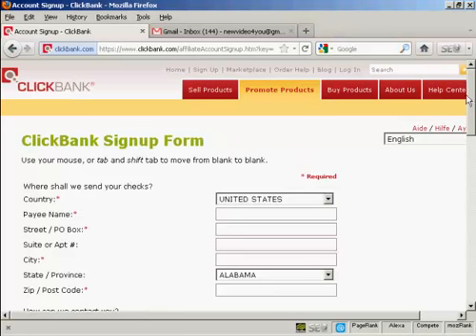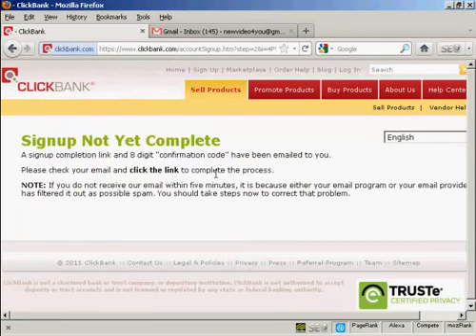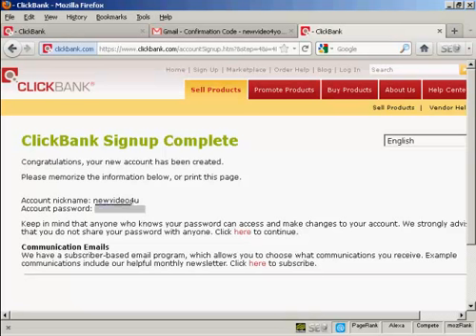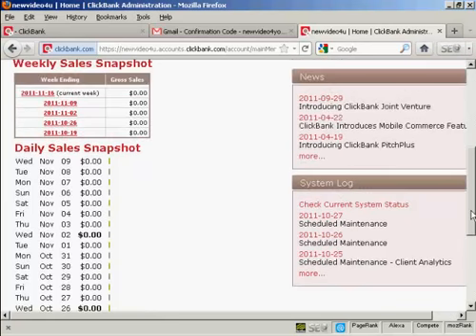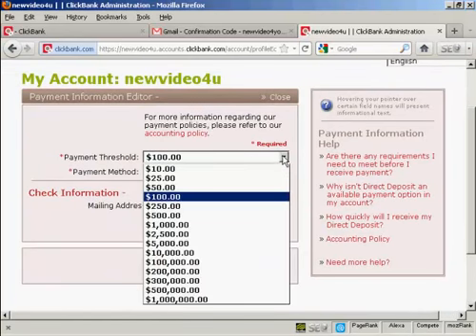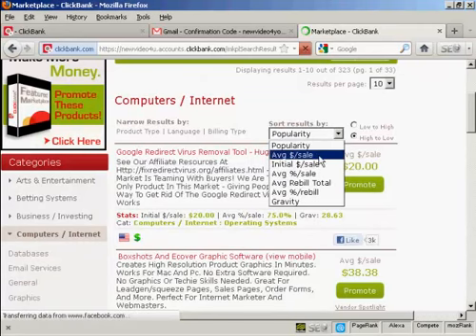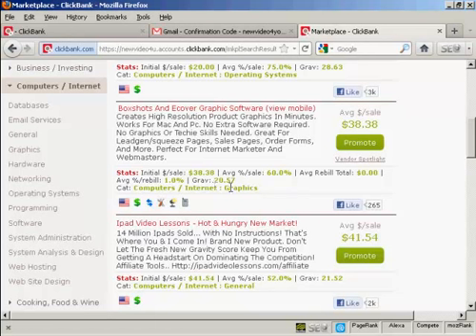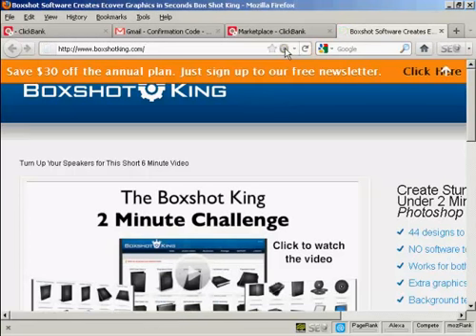Learn - How to open an account on Clickbank and find GREAT affiliate products to promote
Want to sign up to clickbank and promote AWESOME affiliate offers? Watch
this video to learn all the steps you need for signing up and finding HOT products that
you can promote.